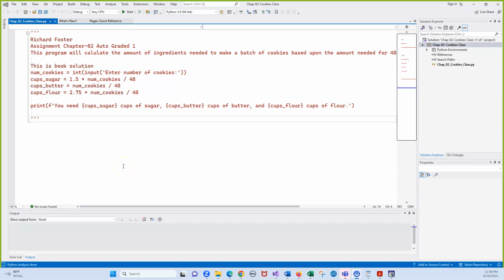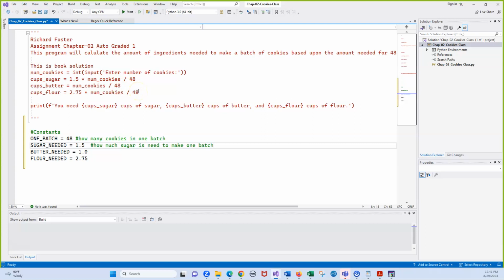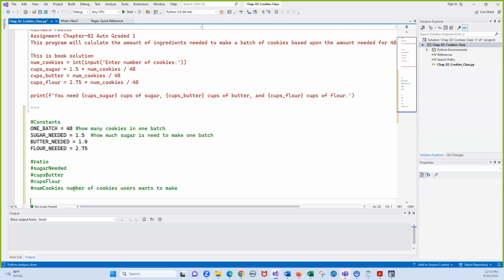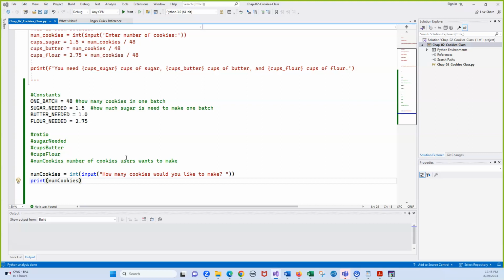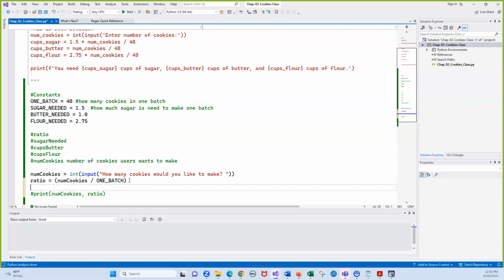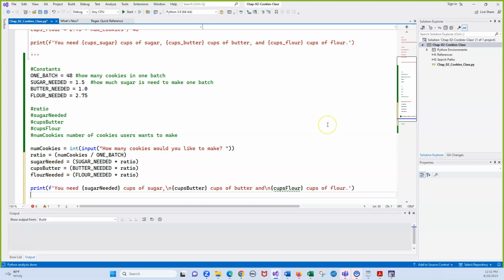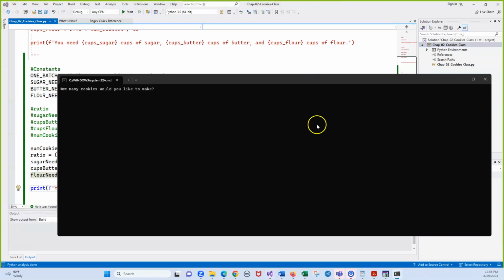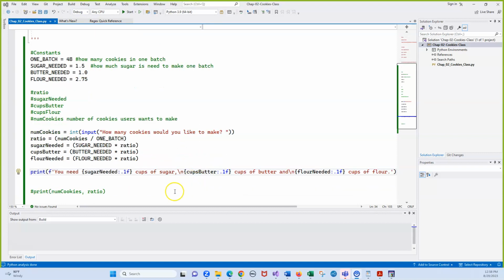PY RevChap 02 Grader 01